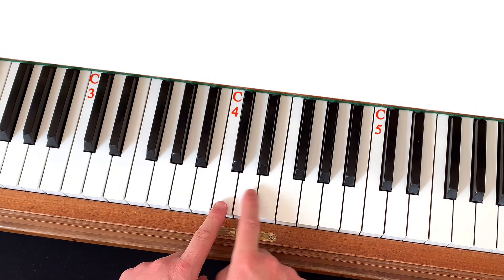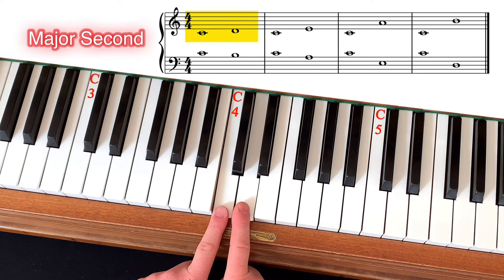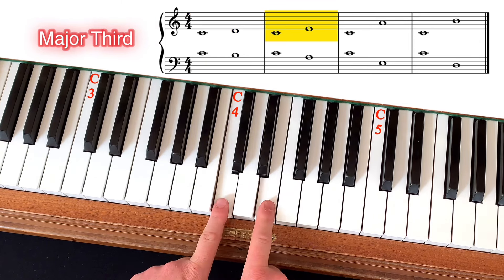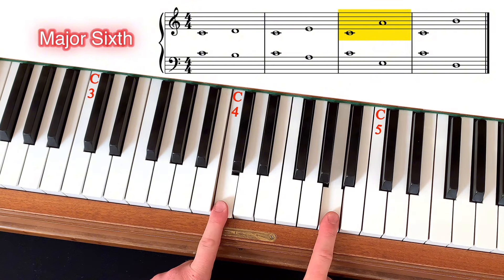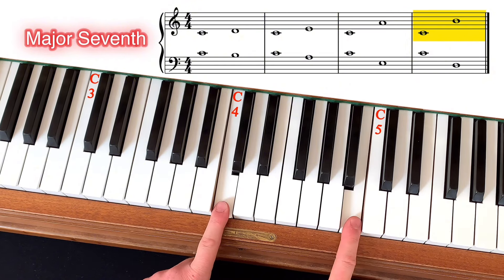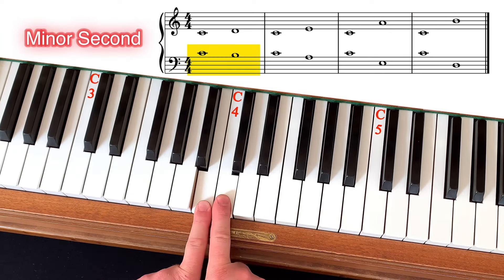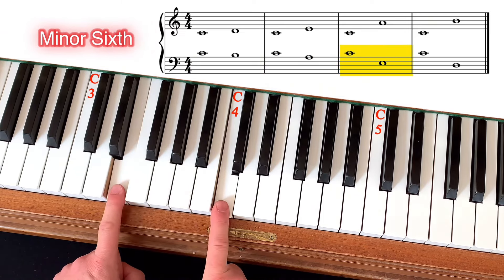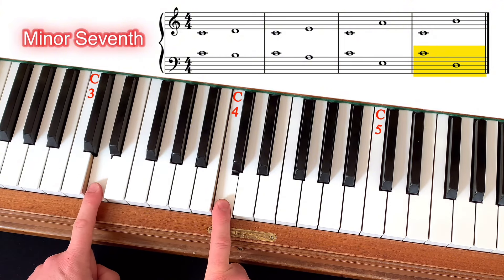This Video helps you finding the Pure, Major and Minor Intervals!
Knowing the intervals will improve your piano playing and also your abilities to read notes! It's so important, that you can't neglect it.
Try it out and you will be surprised!